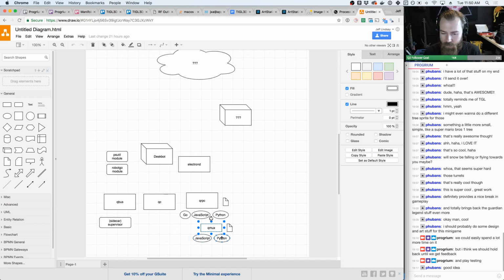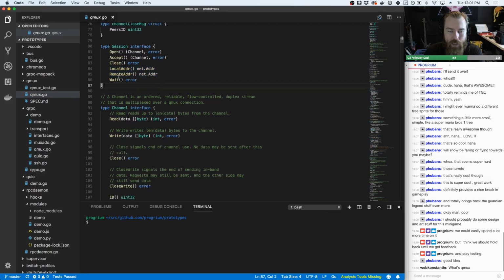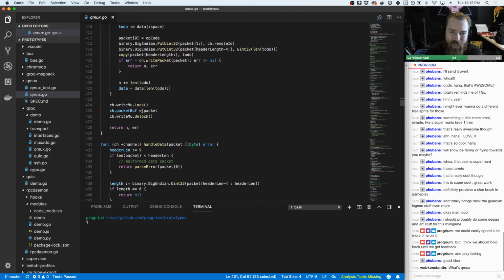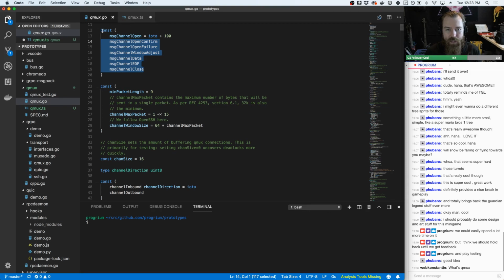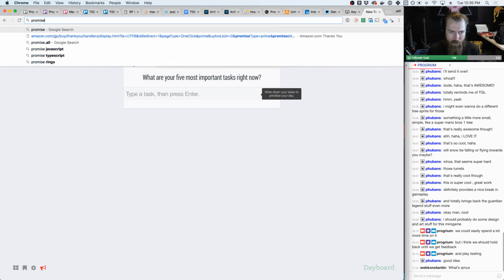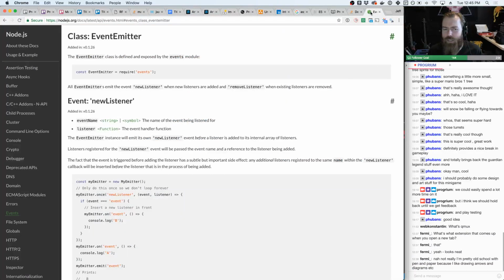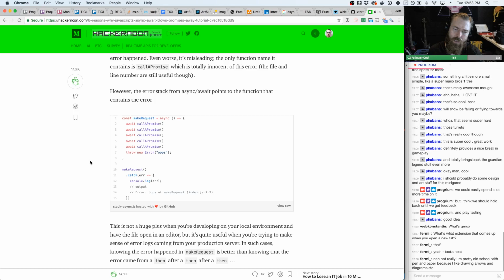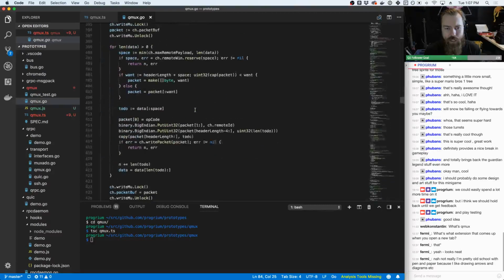Porting qmux to TypeScript, pt 1 [GCL]